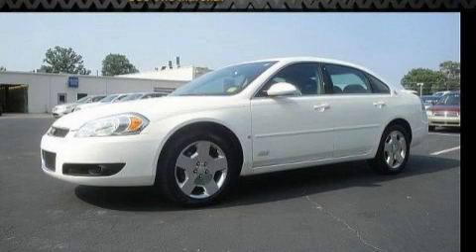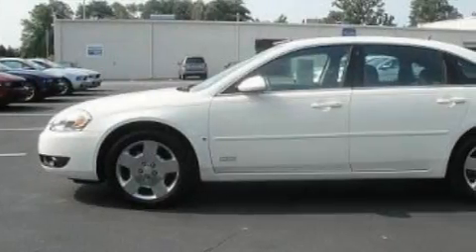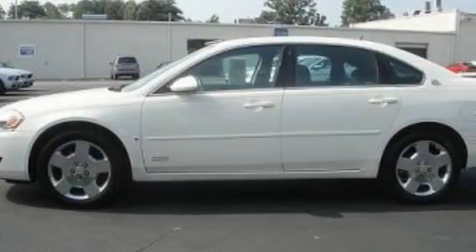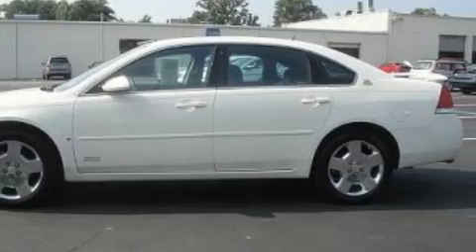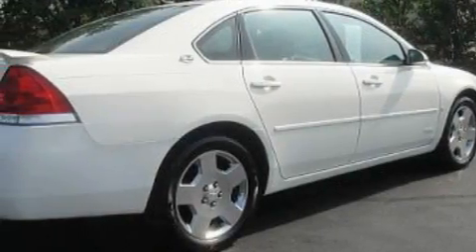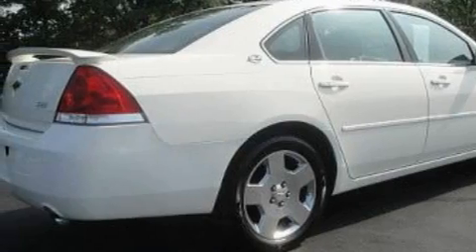Pre-Owned 2006 Chevrolet Impala Chattanooga TN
Year: 2006
 Make: Chevrolet
 Model: Impala
 Engine: 5.3L V8
 Trans.: Automatic
 Exterior: White
 Miles: 29,668
 Interior: Gray